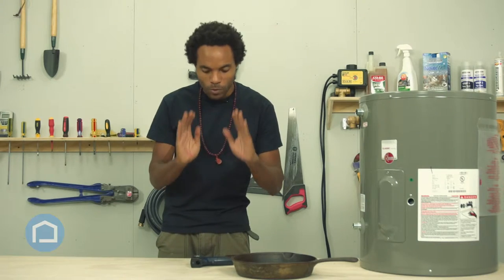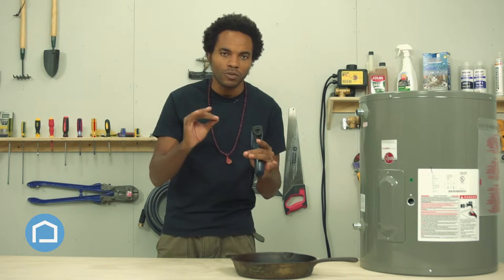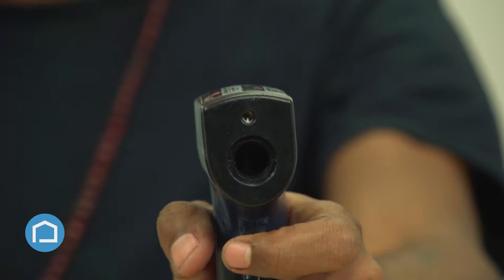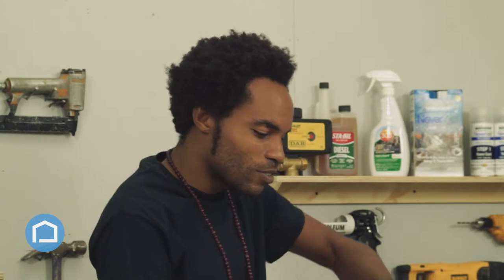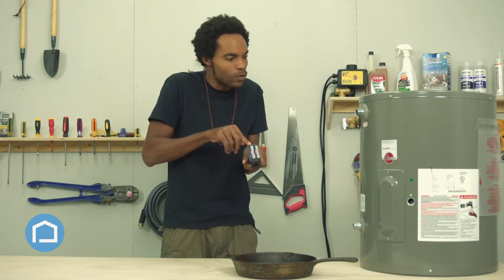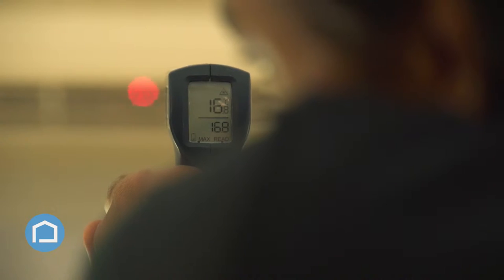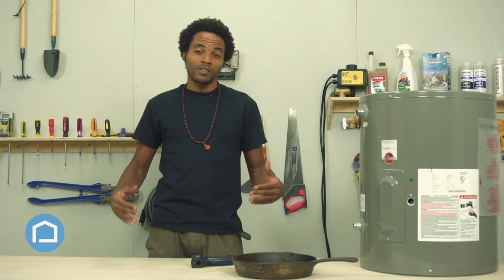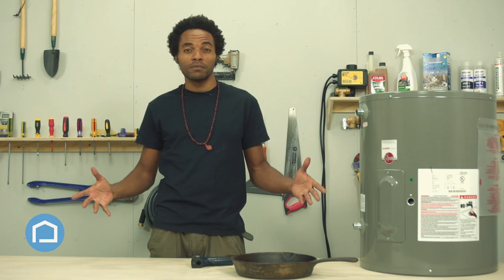Cool Tools! Laser Thermometer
Nickolai show's you the awesome that is the Lazer Thermometer! Take a look!